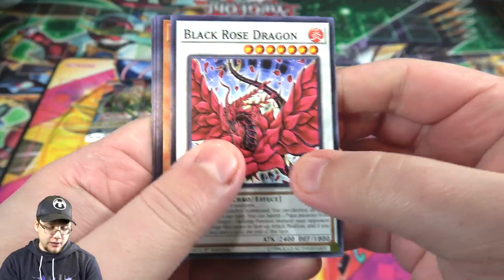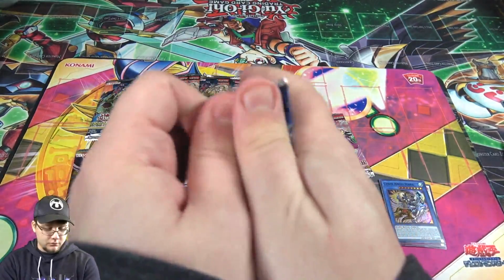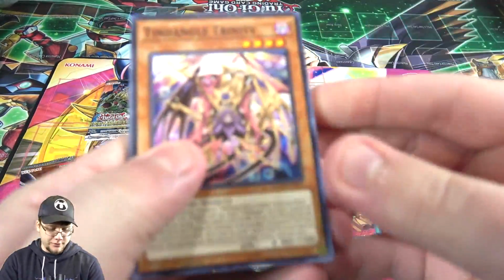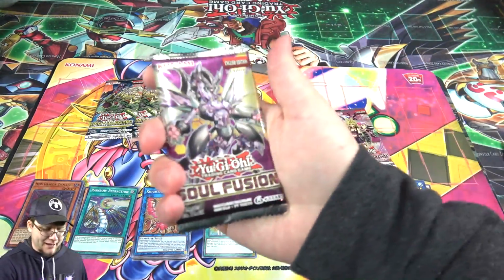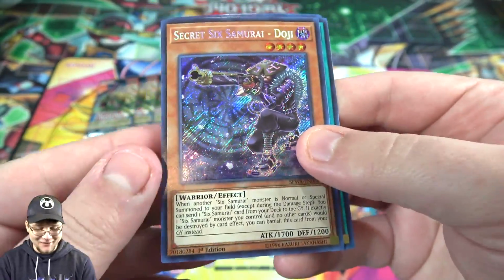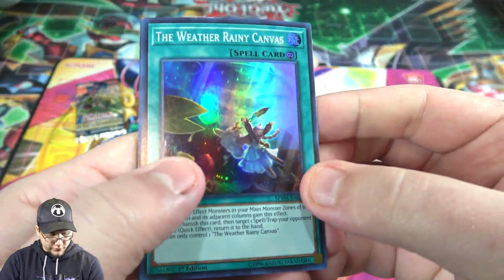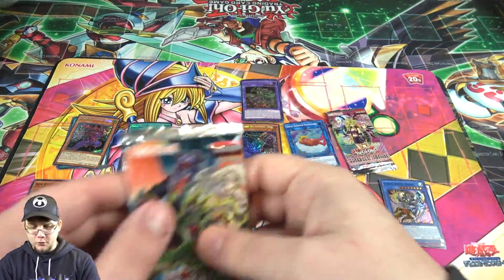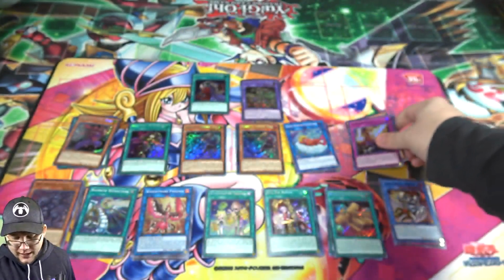Yu-Gi-Oh! Random Clearance Packs Opening